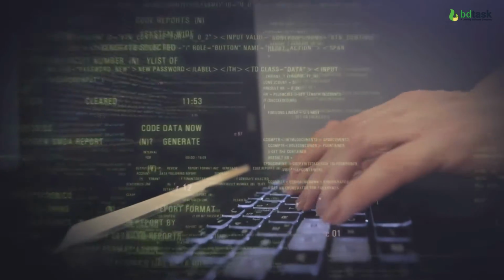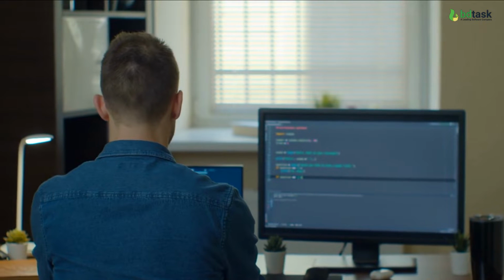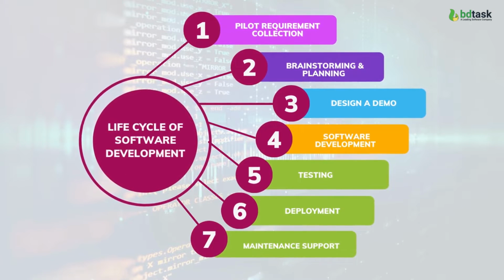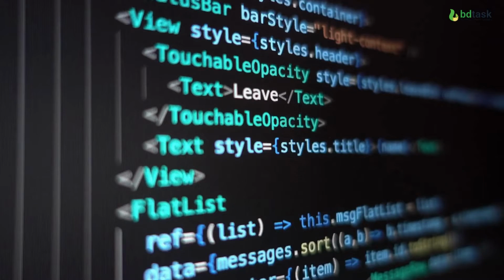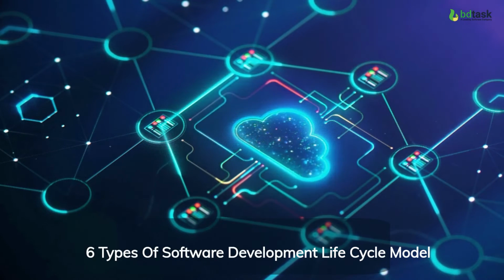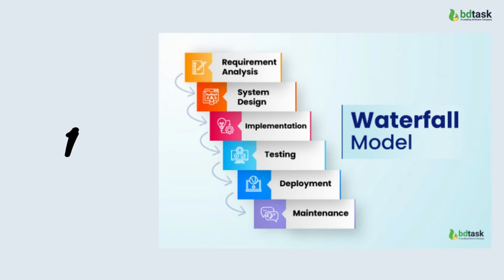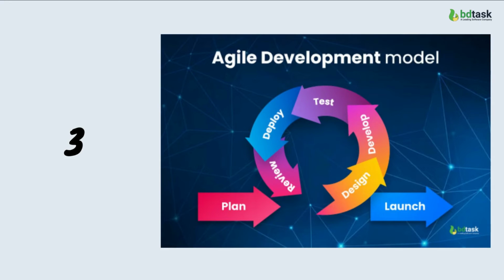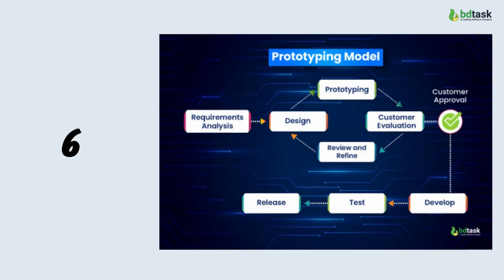Software Development Life Cycle (SDLC) - A Step by Step Guide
Software Development Life Cycle (SDLC): A step-by-step process for planning, designing, developing, testing, deploying, and maintaining software.

In this video, we'll discuss the different phases of the SDLC, including:

Planning: This is where you define the scope of the project, identify the stakeholders, and create a project plan.

Requirement analysis: This is where you gather and document the requirements of the software.

Design: This is where you create the blueprint for the software, including the user interface, architecture, and database.

Implementation: This is where you code the software and test it.

Testing: This is where you ensure that the software meets the requirements and is free of bugs.

Deployment: This is where you release the software to production and monitor its performance.

Maintenance: This is where you fix bugs, add new features, and update the software as needed.

The SDLC is a critical process for ensuring the success of any software development project. By following the steps of the SDLC, you can increase the chances of delivering a high-quality, reliable, and maintainable software product.

In this video, we'll also cover:

The different types of SDLC models
The benefits of using the SDLC
The challenges of using the SDLC

✆ 𝗦𝗸𝘆𝗽𝗲: Bdtask